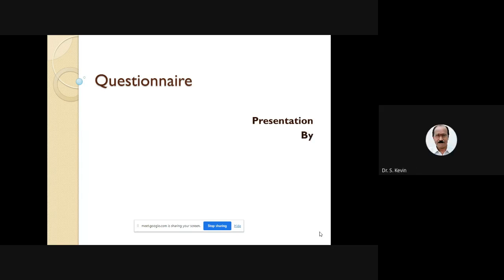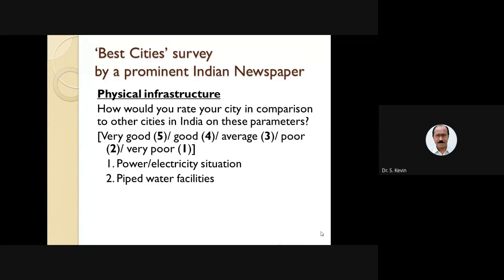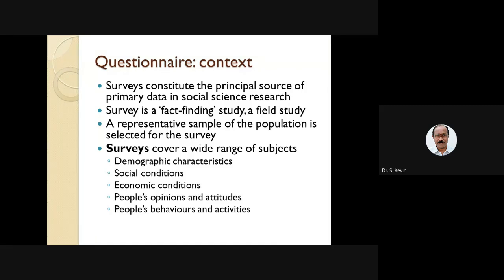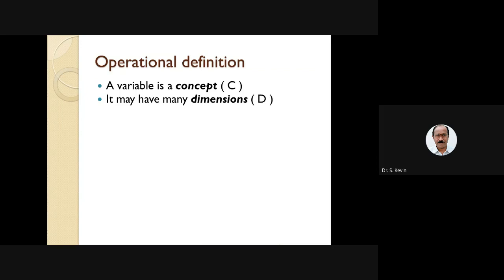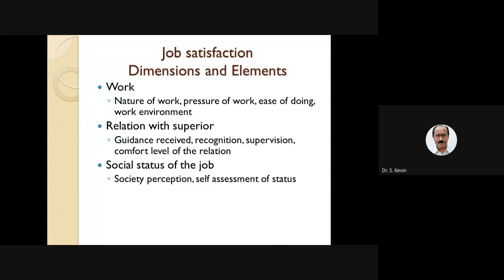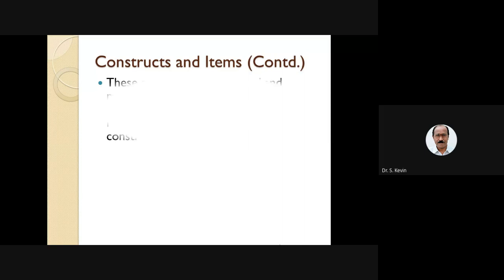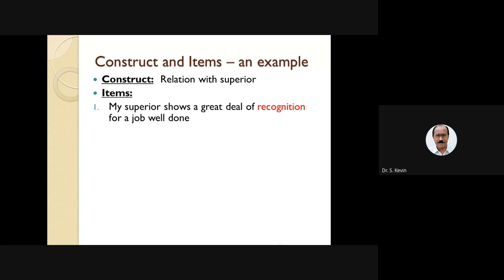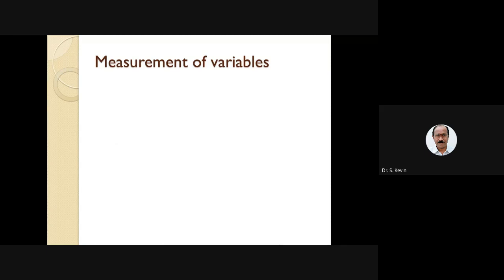Kevin Sir Class Part 1 ( Questionnaire)